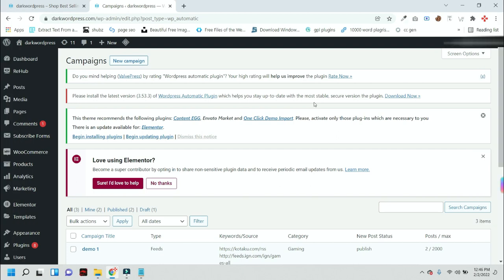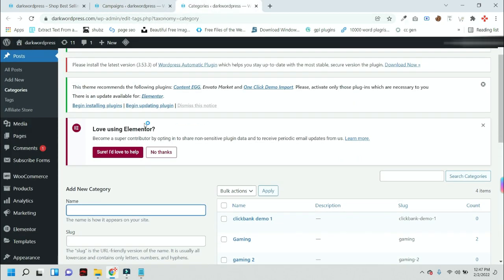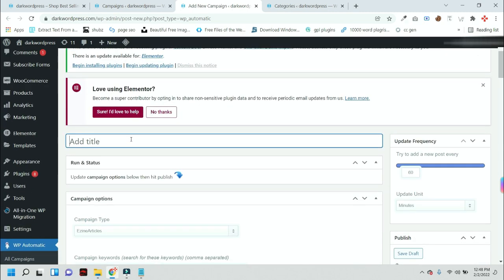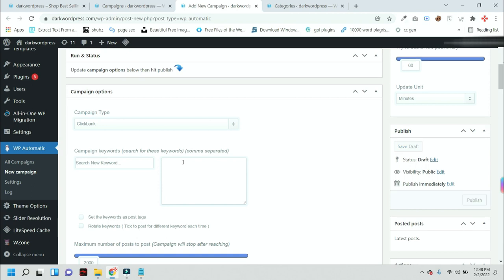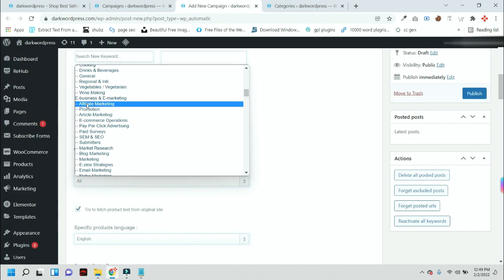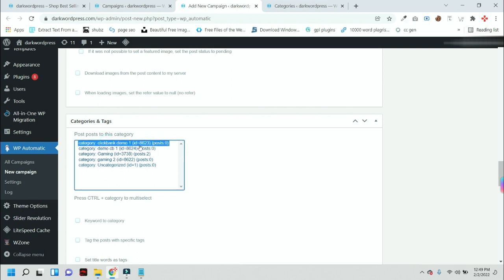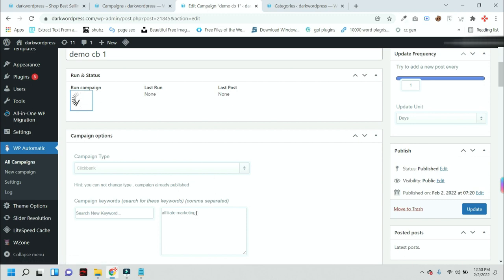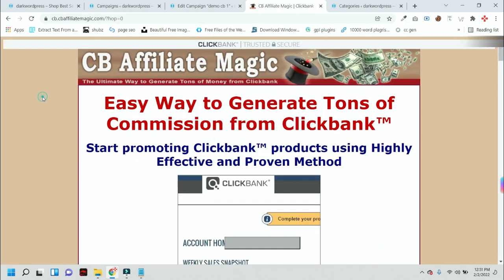How To Start Clickbank Autoblog In Your WordPress Website Wp Automatic Plugin 2022 | Xesiv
What to know the how to start  " CLICKBANK AUTOBLOG "  in your website wp automatic plugin in wordpress 2022